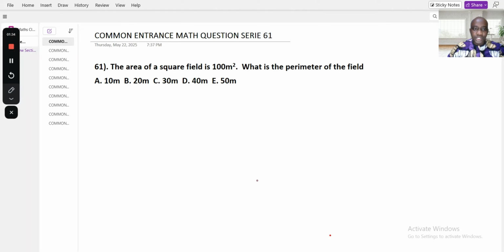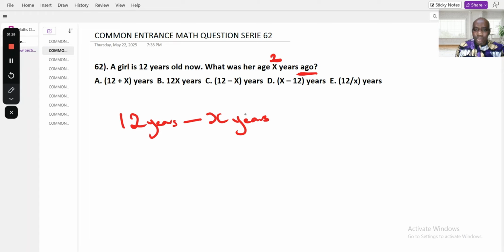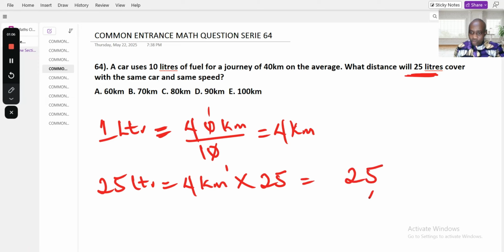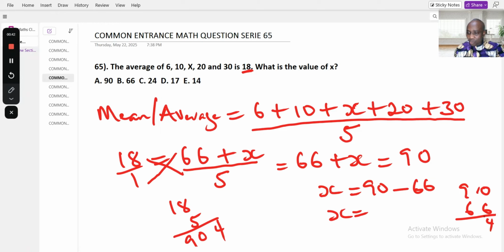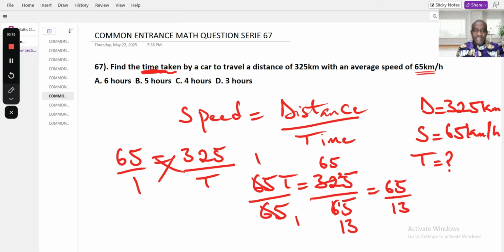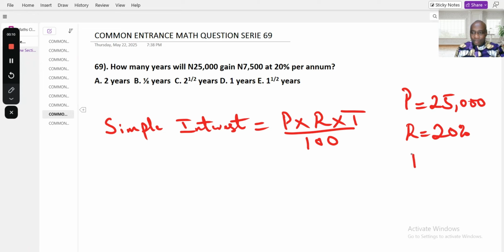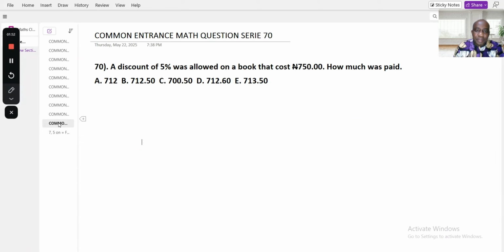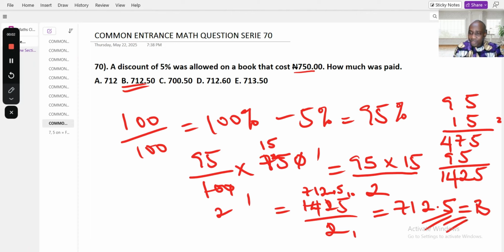Common Entrance Math Question Solved Part 7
This video will teach you how to solve basic math questions especially students preparing for Common Entrance examination in Nigeria.